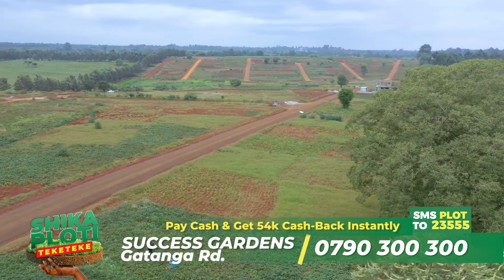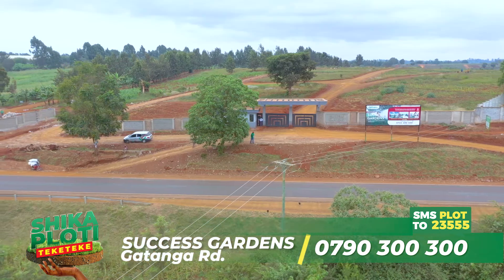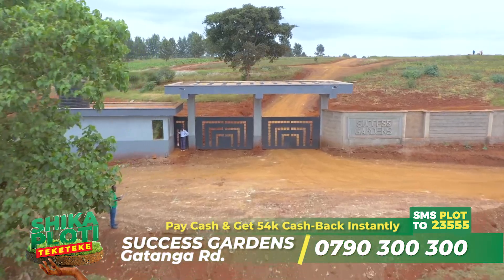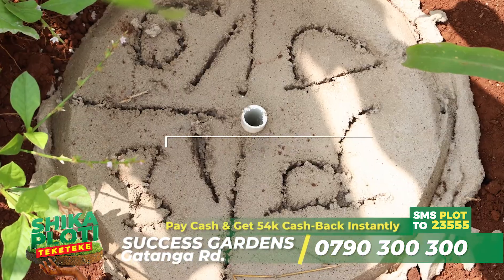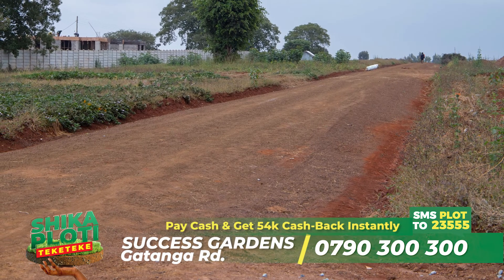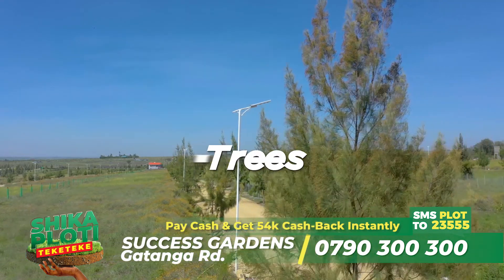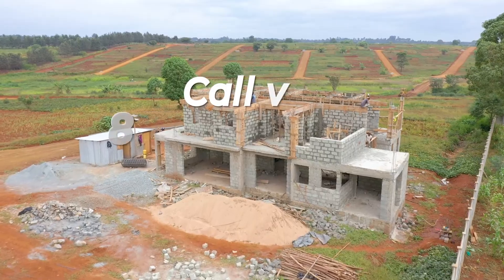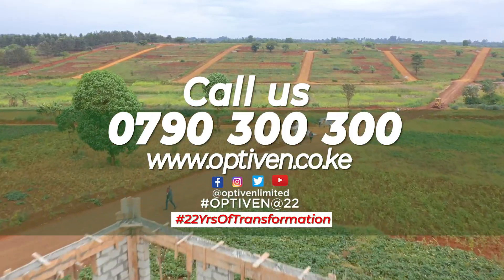A leafy suburb at the heart of Thika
Are you planning to settle your family in a leafy suburbs full of calm and tranquility?

Success Gardens Gatanga is a perfect jewel just 9 minutes drive from Thika Superhighway. Strategically located right on the tarmac, the project has value additions sprouting very well like compacted internal murram  roads, a perimeter wall and a magnificent gate to welcome you home.

Get yourself a piece of Success Gardens for your luxurious family home for  Kshs 2.695m for an 1/8th acre.  And what's more, a 54K INSTANT CASH BACK is guaranteed once you do a ONE-TIME CASH PAYMENT.